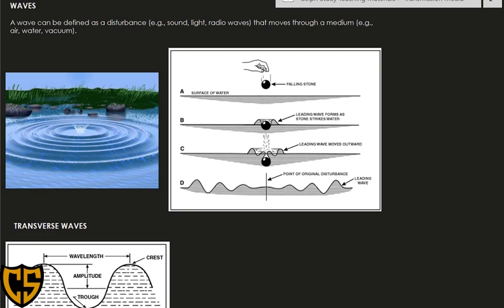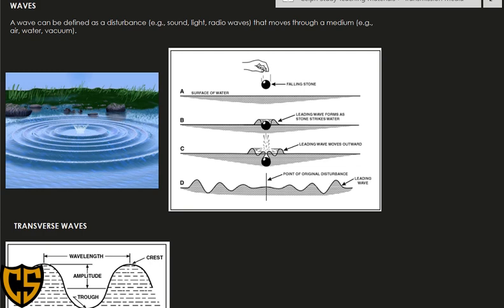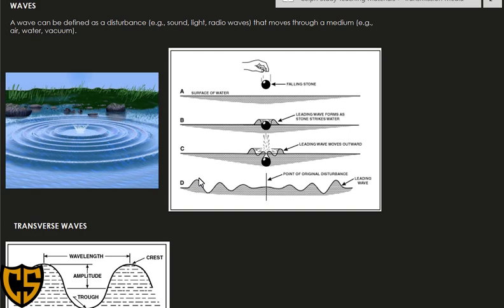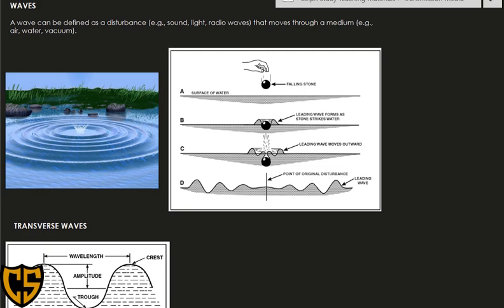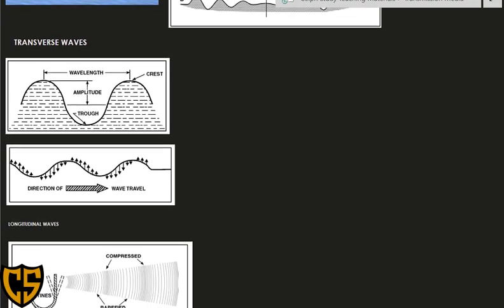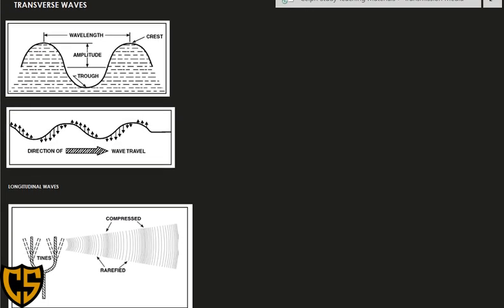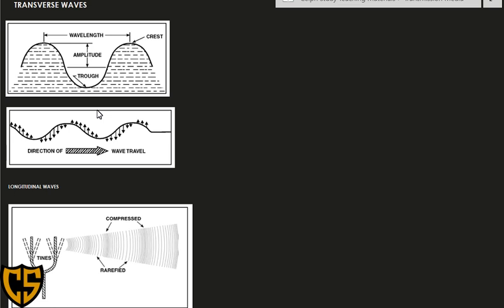Transmission Media: Waves (Transverse and Longitudinal)